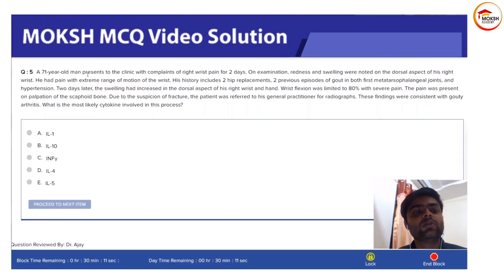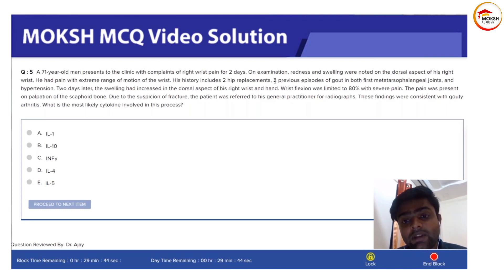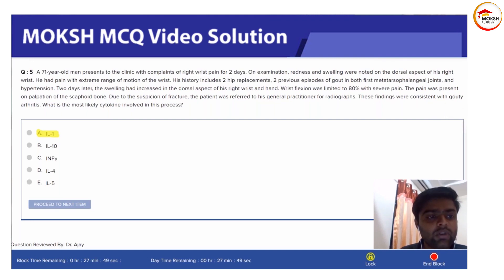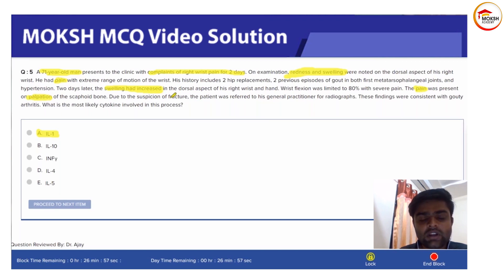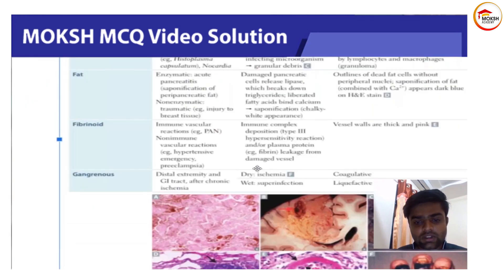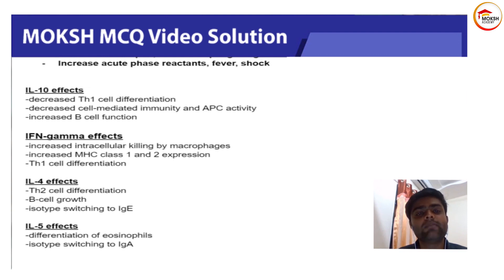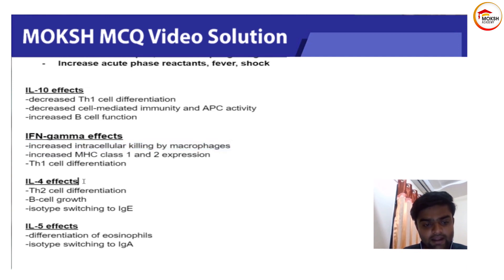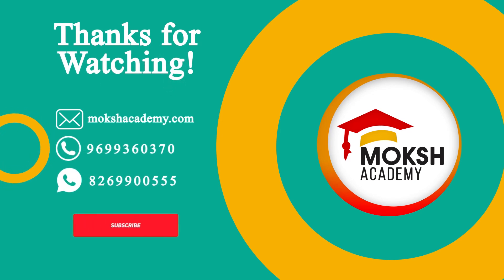Academic Workout #27: Pathology- MCQ Discussion of Acute Inflamation